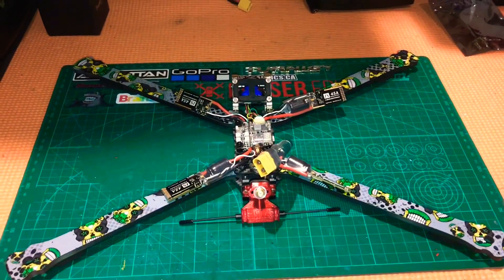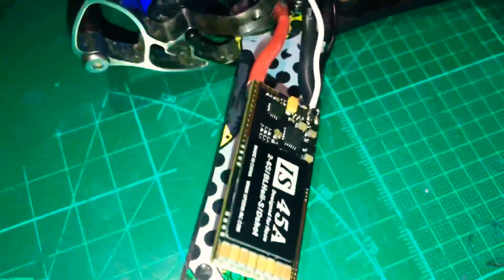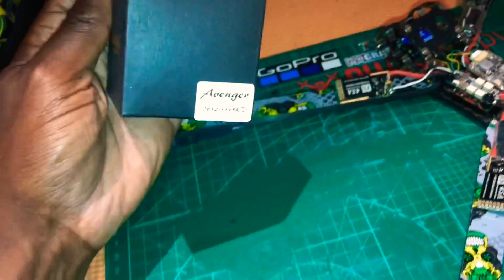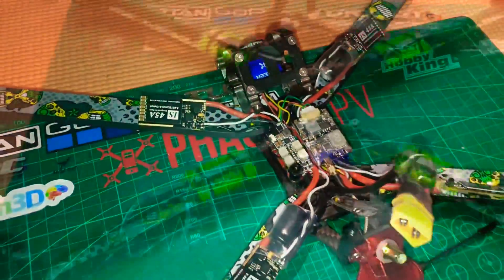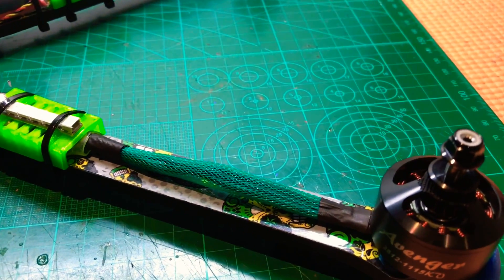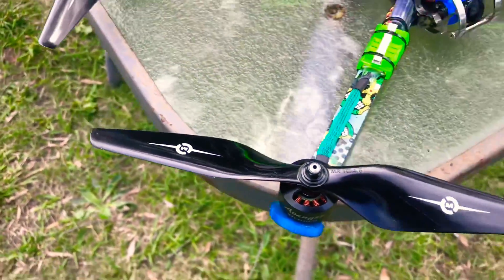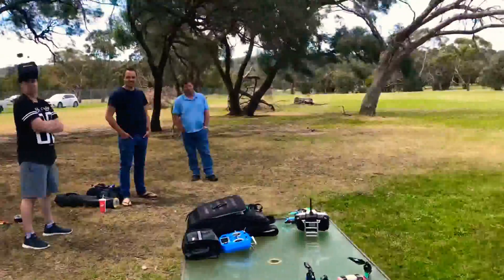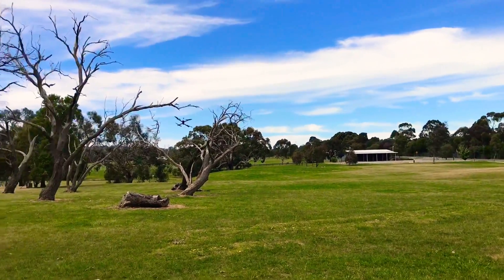Worlds 1st 10” Armattan Rooster Maiden Part 2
This is Part 2 of the build and maiden flight of what I believe to be the 1st 10” custom Armattan Rooster.
I still have to soft mount motors and make sure props are properly balanced

Planned Setup:
Frame: Armattan Rooster
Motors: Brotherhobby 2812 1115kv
FC: HGLRC F4 Flame V2
Camera: Foxeer Predator mini
RX: Crossfire Nano
Tx: Spektrum DX6 with Crossfire Tx Lite 100W - 2W
VTX: Akk 1200mw
Antenna: Tbs Triumph 5.8ghz
Props: Master Airscrew 10x4.5 Bi blades
Battery: 4-6S Turnigy Graphene Lipo 2200mah

Goggles:
Fatshark HD3
Tbs Triumph Rhcp 5.8ghz antenna
TRUERC X-AIR 5.8Ghz Crosshair Antenna 10dbi

My gear:
GoPro Hero 5 Black
IPhone 7+
Rode Video mic
Viltrox led’s